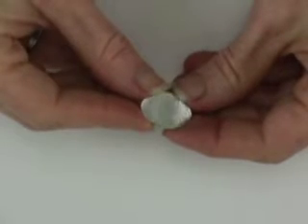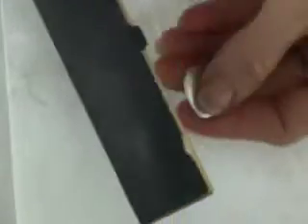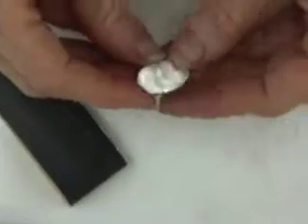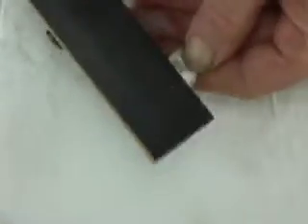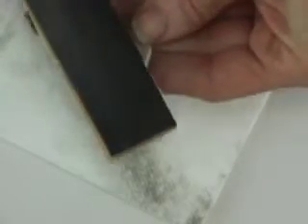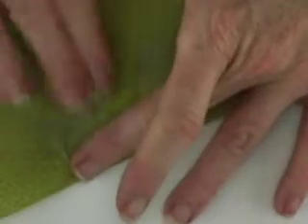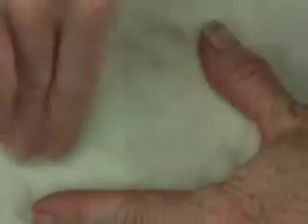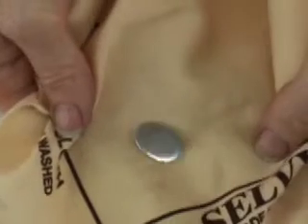How to Get a Mirror Finish on Precious Metal Clay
Learn how to properly get a mirror finish on precious metal clay jewelry from Cool Tools- your premier source for all your metal clay needs.